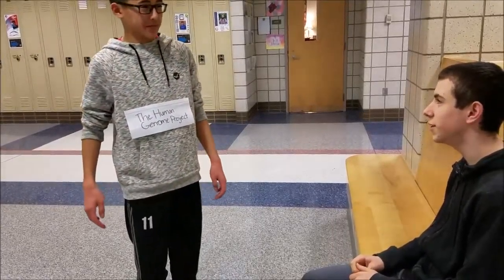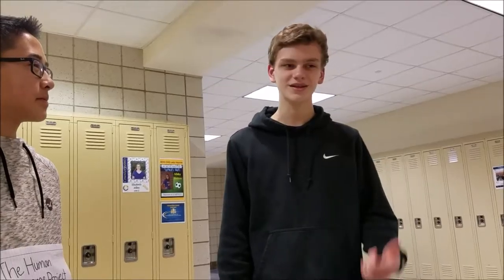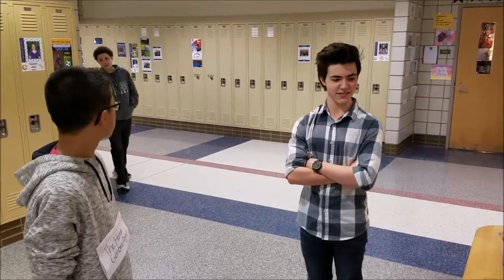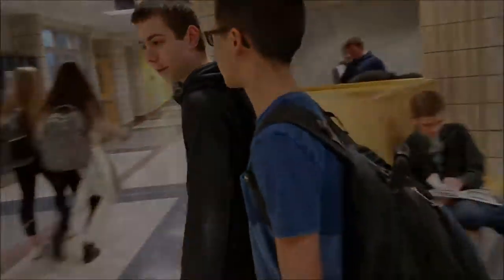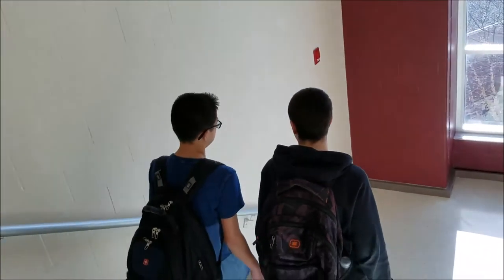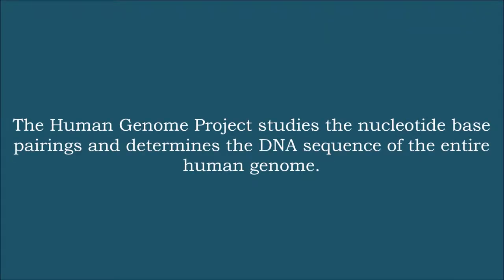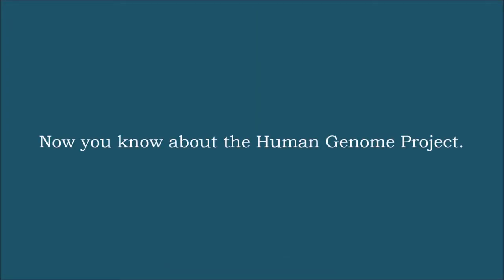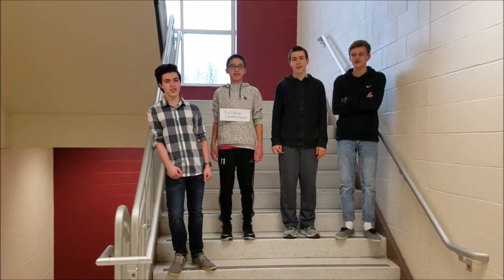The Human Genome Project!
this video is for edcuational purposes only.